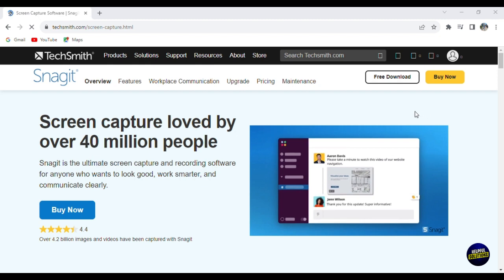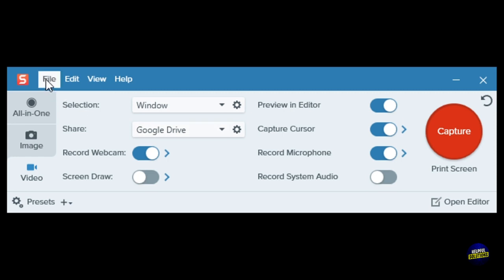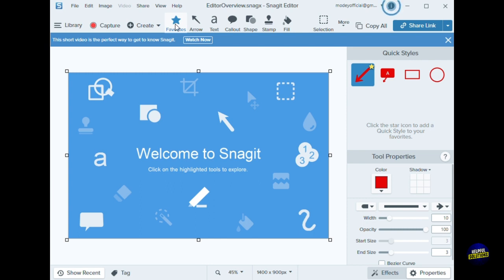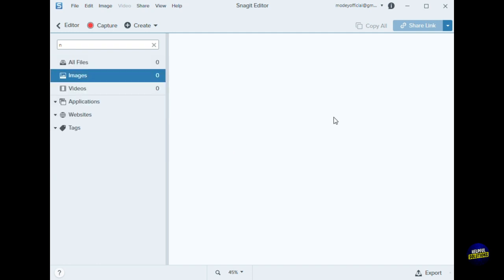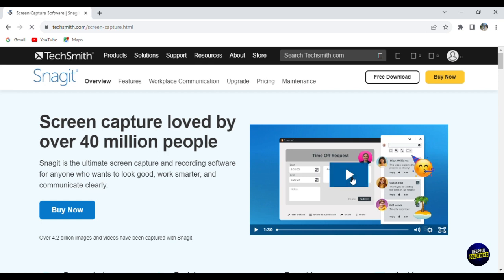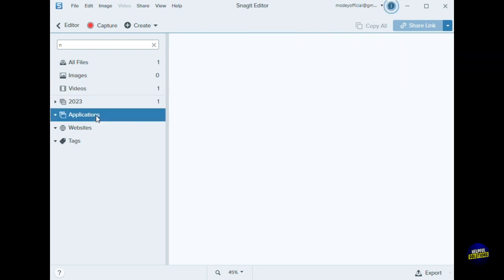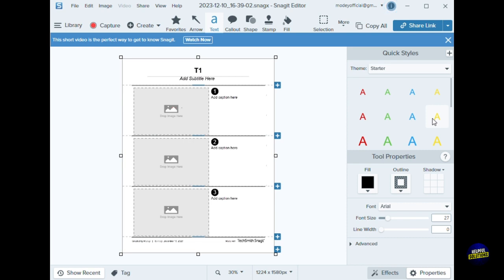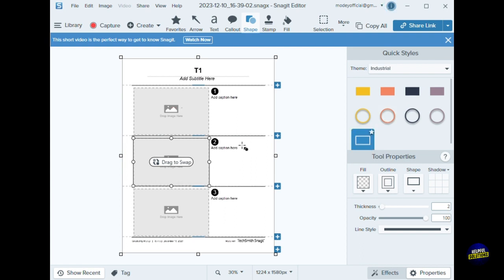Snagit Tutorial 2024 For Beginners (How To Use Snagit For Screen Capture)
Snagit Tutorial 2024 For Beginners (How To Use Snagit For Screen Capture). In this video tutorial I will show how to use Snagit.